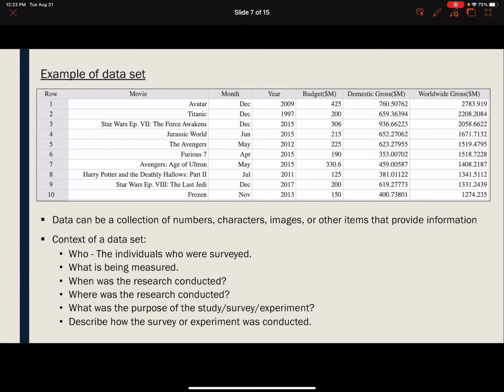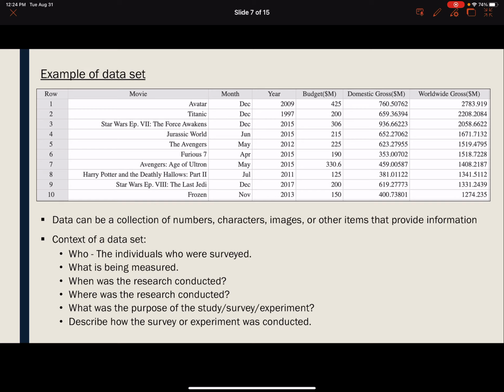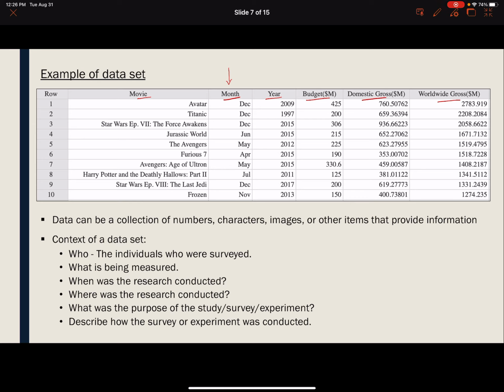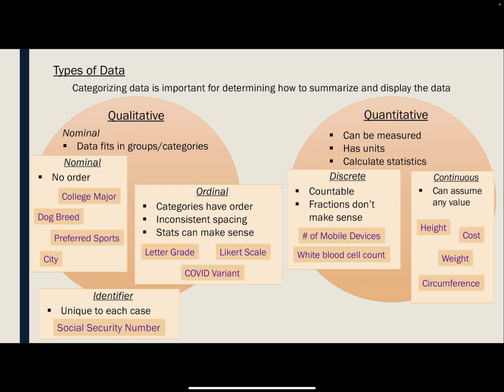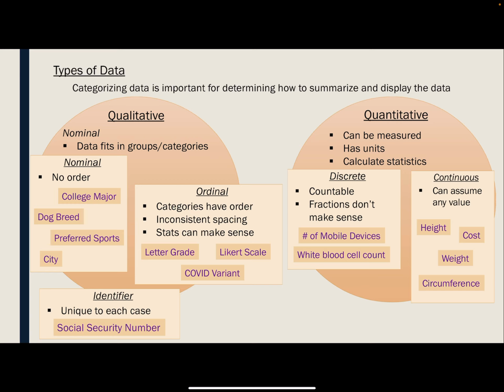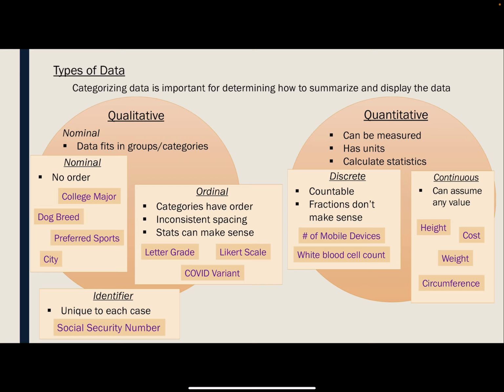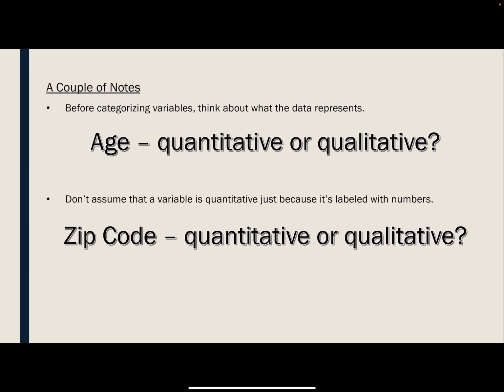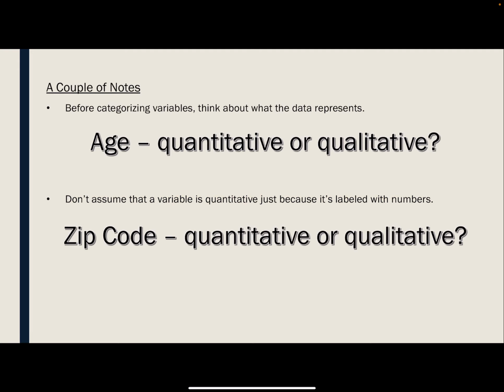Ch.1 Classifying Variables